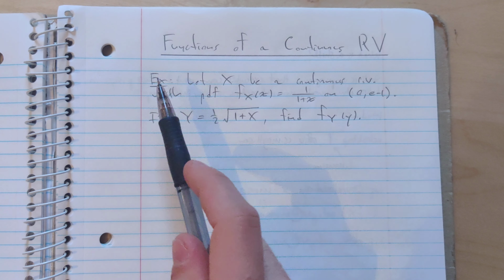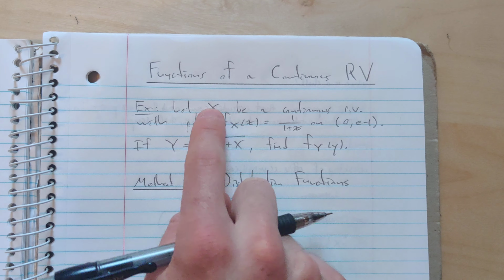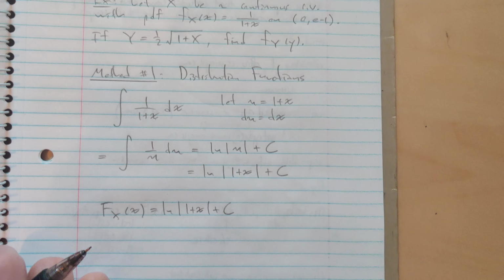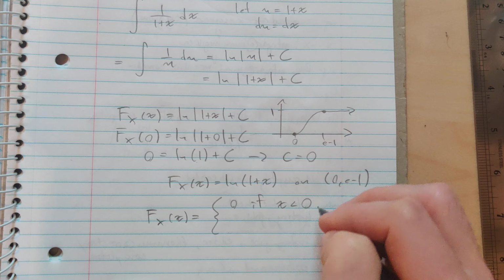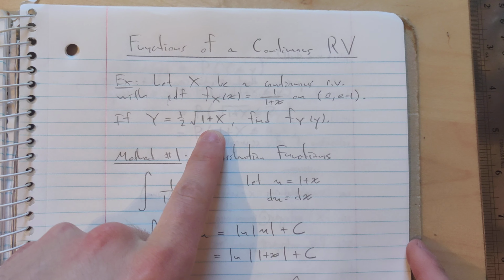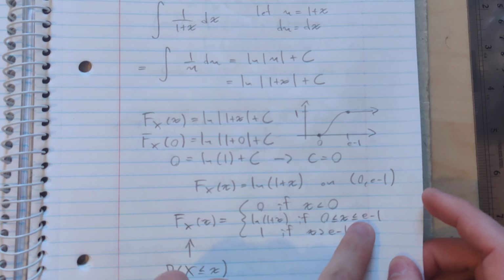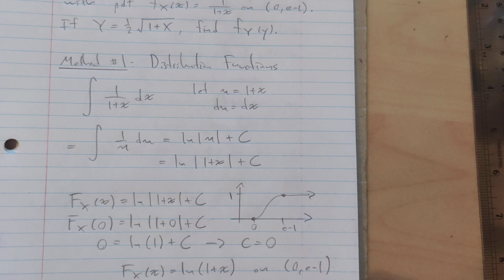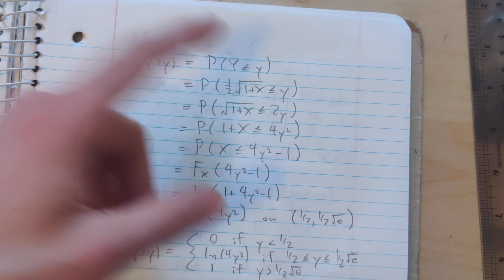Method of Distribution Functions